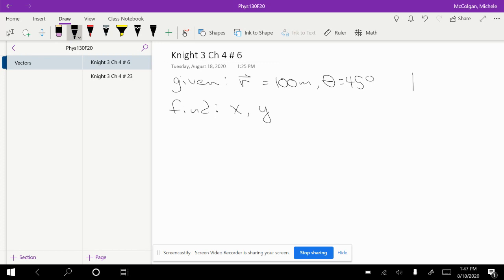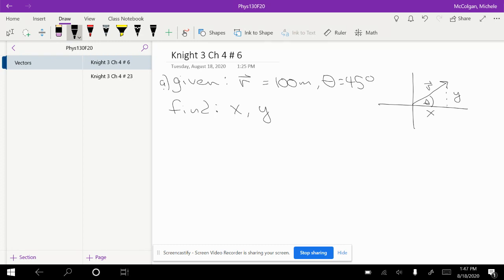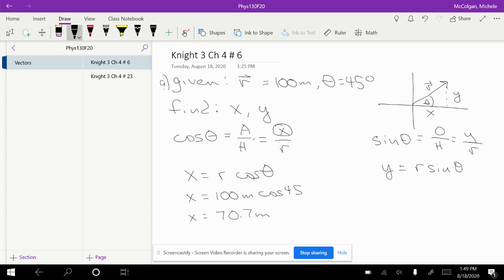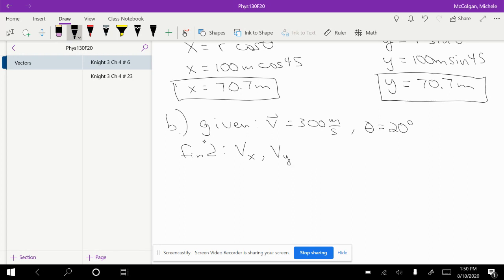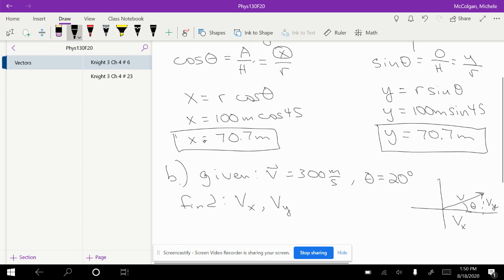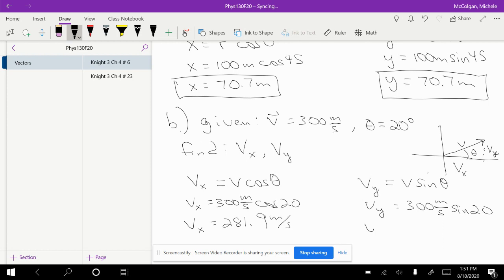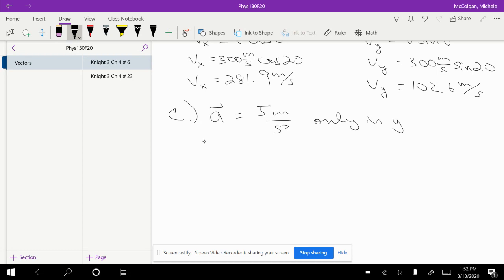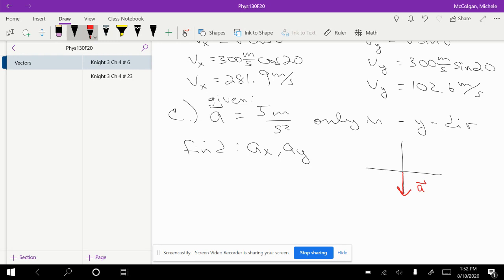vector problems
vector components